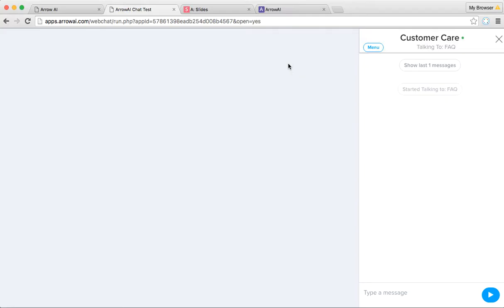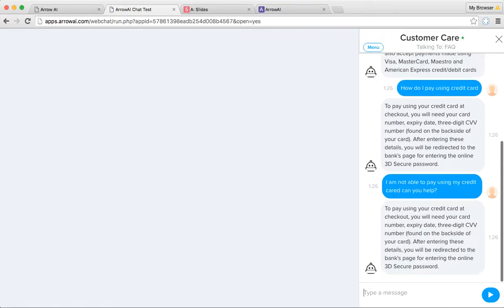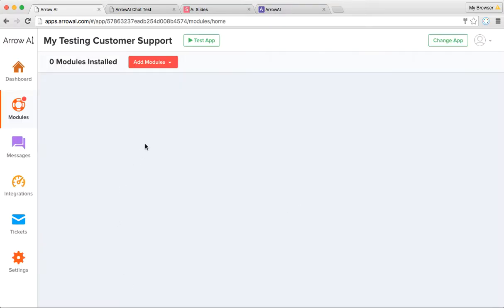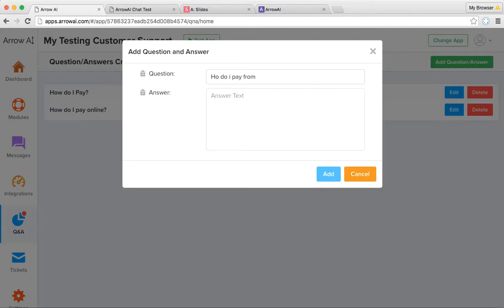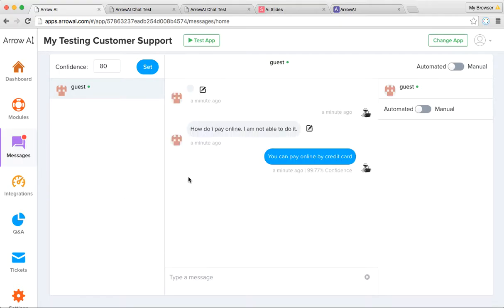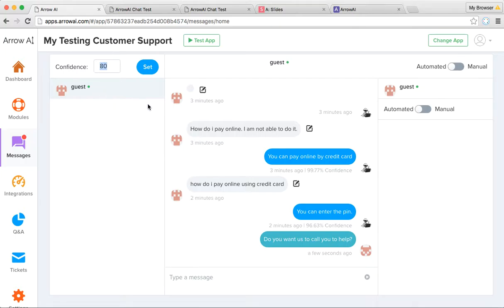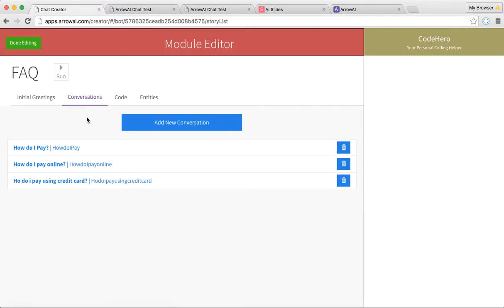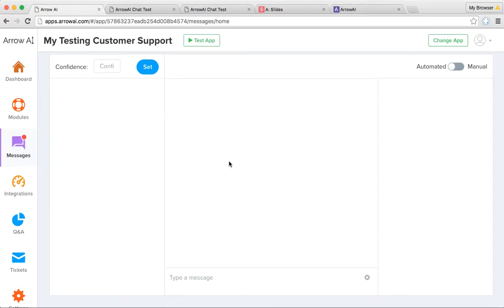Arrow AI: Automated Customer Care